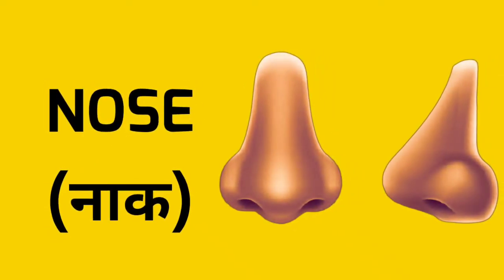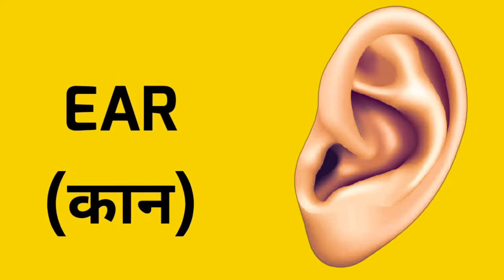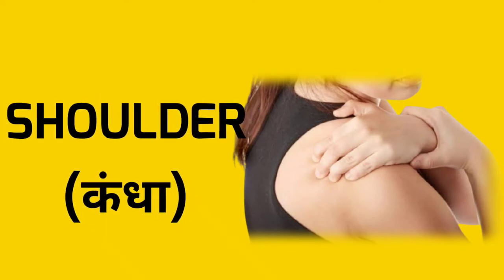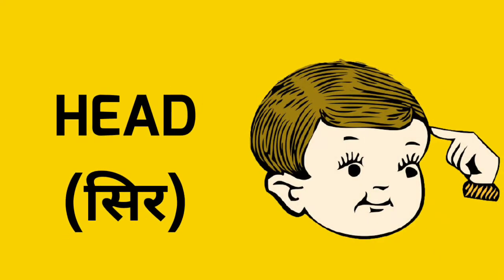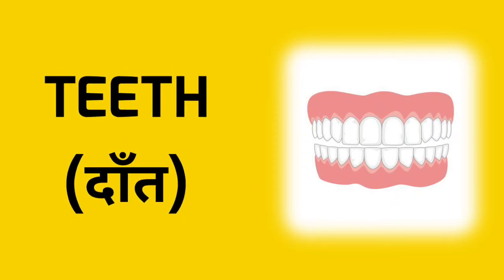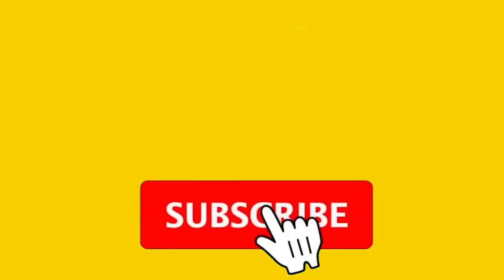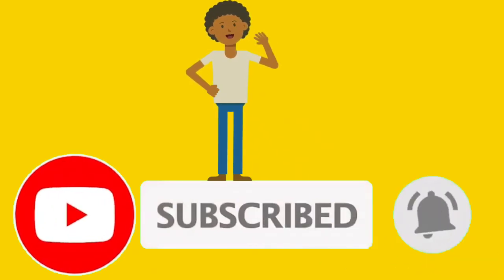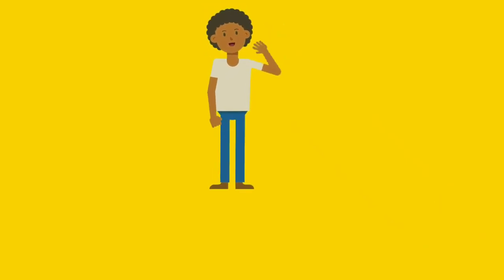Body parts | sarir ke ango ke naam | parts of body| organs name| शारीर के अंगों के नाम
Hello students and my viewrs in this video we are sharing various body parts name in both hindi and english with its phonic sound and pronounciation
Ear,Nose,Head,Hair,Lips,Neck,shoulders,hand,Thumb,Fingers,Legs,Tongue,Knee,Nails, etc